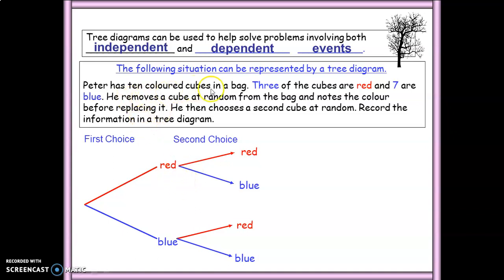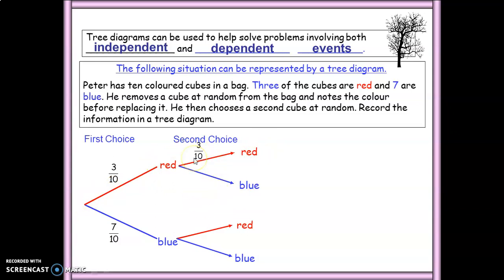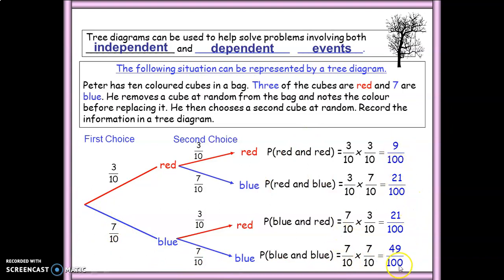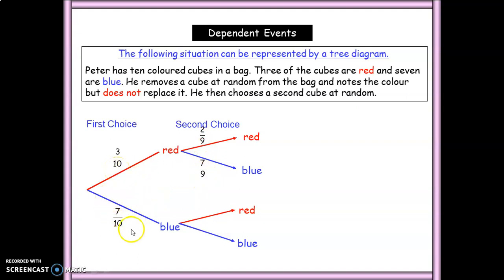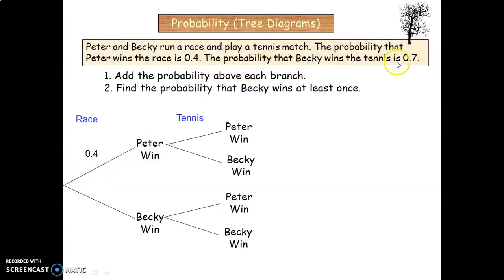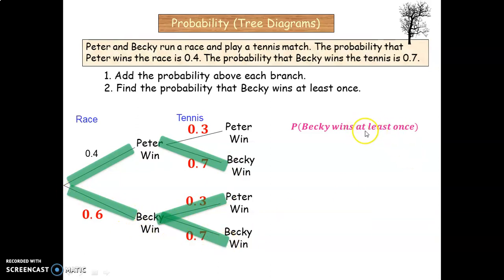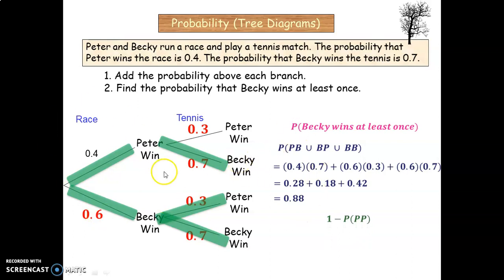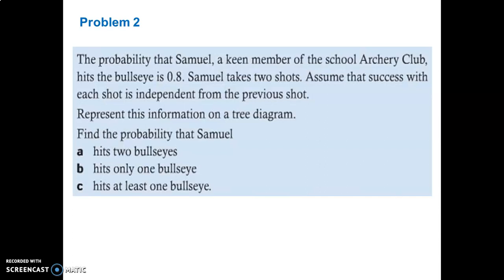Skill Video Probability Tree Diagrams